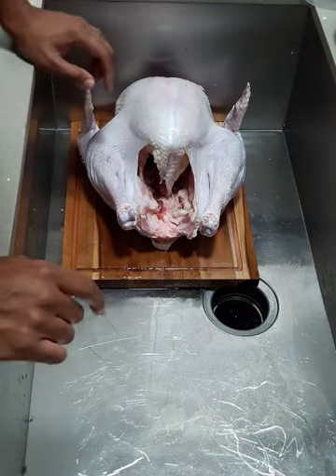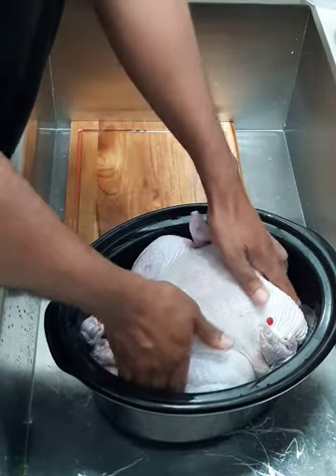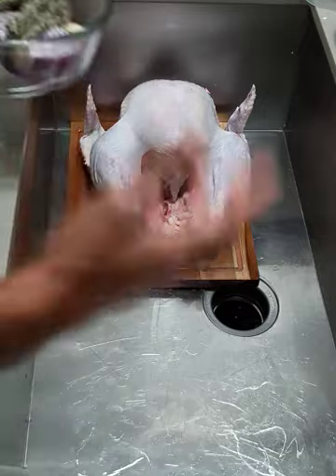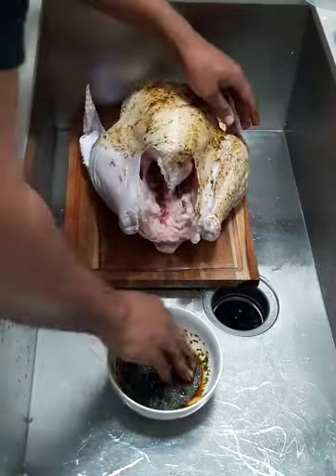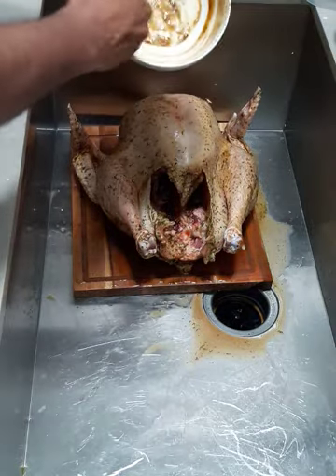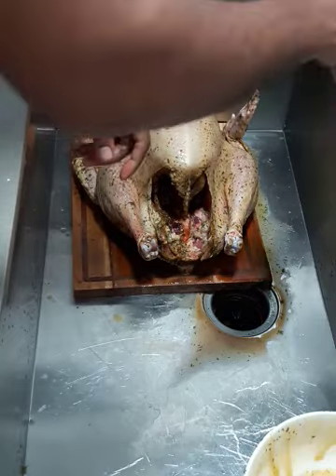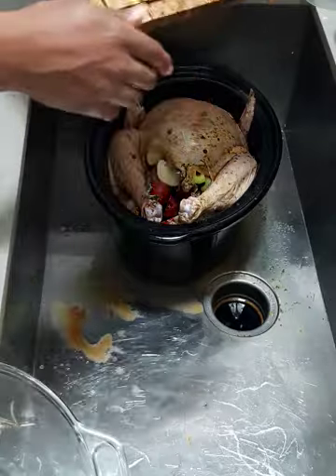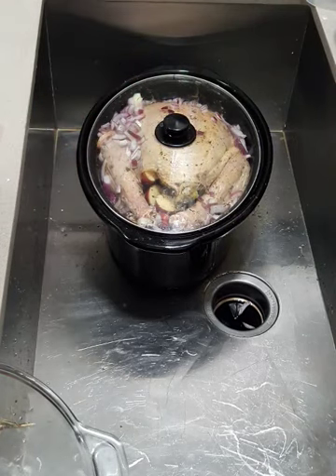How To Cook A Turkey in A Slow-cooker | Crockpot - Part 1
Here's a simple easy recipe for cooking your Holiday (or anytime) Turkey 🦃🍗 in a Crockpot!!

I'm on Instagram as @troythefoodie

And on our Facebook group at Troy The Foodie